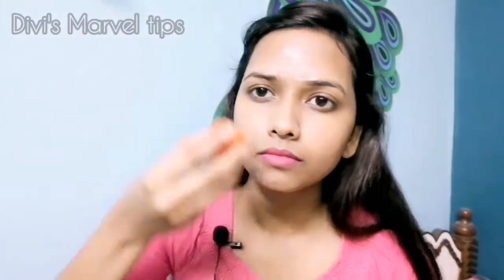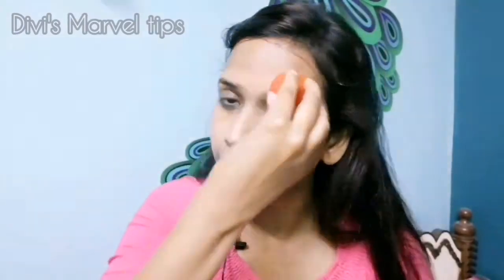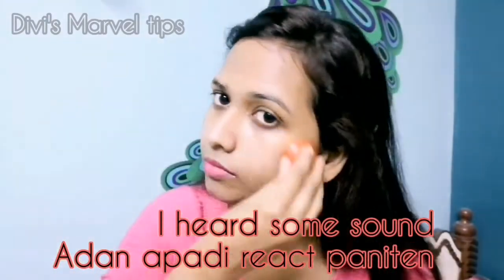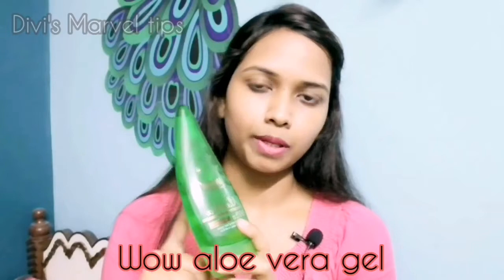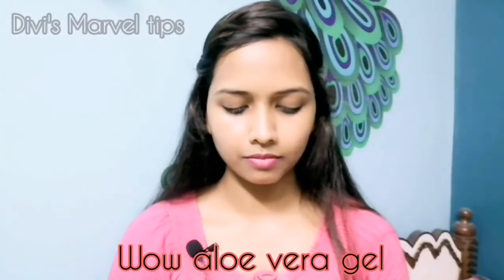GET GLOSSY SKIN IN 3 DAYS | Enlighten Your skin|Glowing skin routine|clear glowing skin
Hi friends!
  In this Video am Sharing the tips to get Glossy skin in 3 days

1.Raw milk
2.Tomato
3.Aloe vera Gel

For any doubts and want to Clarify it?!